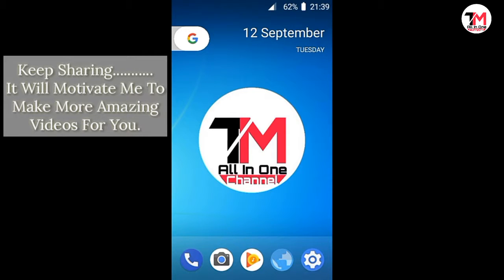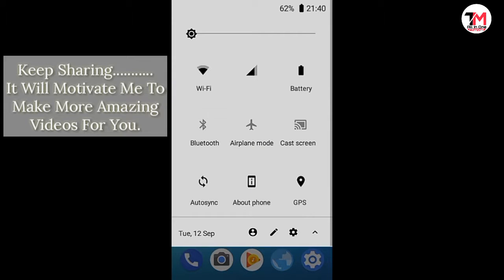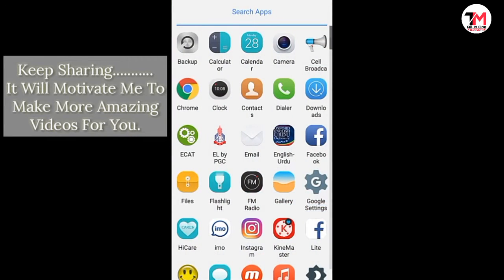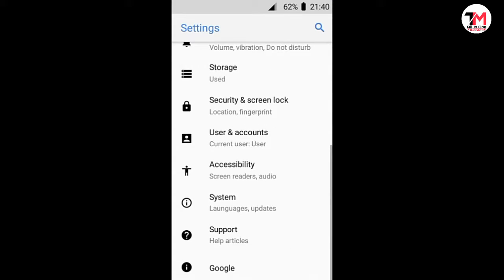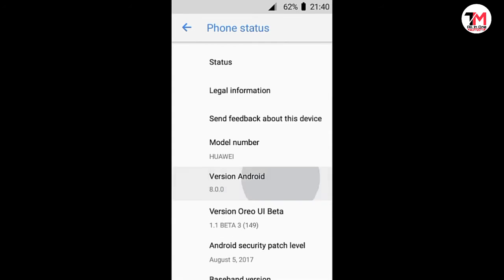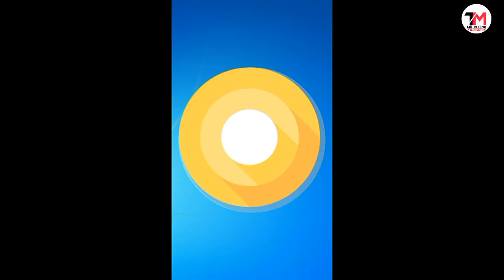Android Oreo Latest Version Install In Any Android Free 'NO ROOT'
Dear Friends,
Welcome TO Teach Me All In One Channel. Here You can Find Different Kinds OF Tricks And Trips, Interesting Information, App Reviews  And Much More. It Is The Beginning Of My Channel . In This Video I Will Show you the Trick. By Using This method You Can